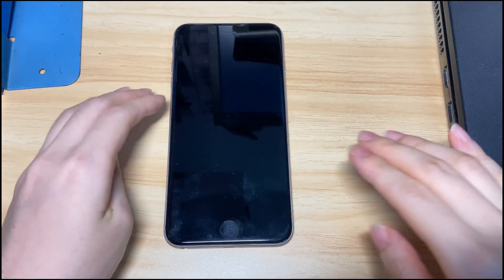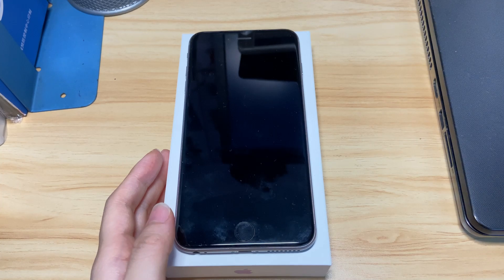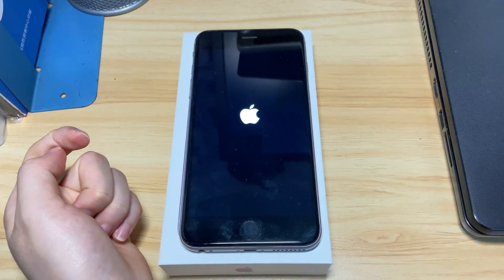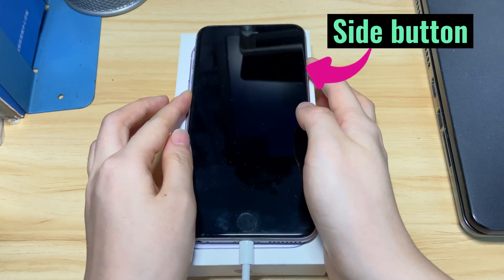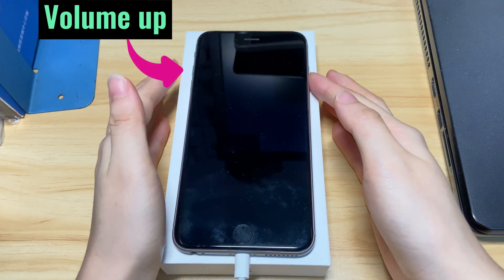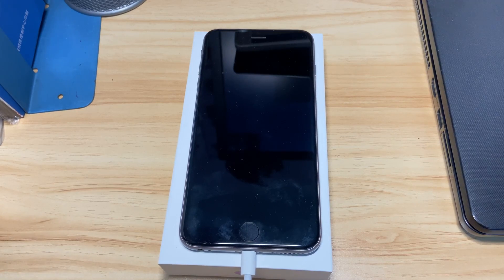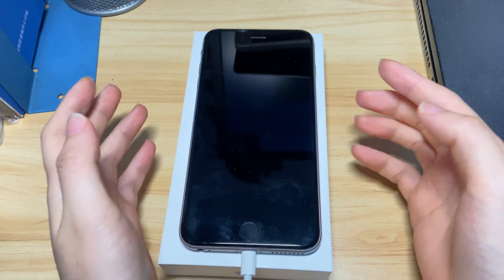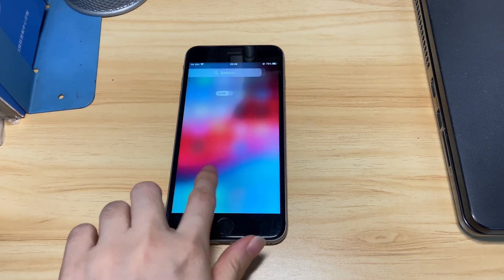5 Ways: How to Fix iPhone 8 (Plus) That Won’t Turn On | Handle All iPhone 8 Not Turning On issues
Here’s a video tutorial for how to fix iPhone 8 or iPhone 8 Plus that won’t turn on. When your iPhone 8 won’t turn on, many things could be blamed for. The most obvious reason why your iPhone 8 fails to turn on is that it has no power. If iPhone 8 isn’t turning on and stuck on a black screen or it won’t power on past the Apple logo after restart or update, the software might be crashed all of sudden. In other case, there might be a hardware issue like broken screen, water damage, etc.

The good news is that you can take some steps on your own to fix iPhone 8 not turning on before heading to the Apple Store.

Timestamps:
Force restart iPhone 8
Charge then force restart
Update iOS
Do a complete restore
Contact Apple for hardware evaluation

That’s all for what to do when your iPhone 8 won’t power on or it becomes stuck when turning on. Hope this can help you.

Related iPhone 8 (Plus) fixes:
How to Fix iPhone 8 (Plus) Boot Loop, Apple Logo Turns On & Off, Endless Reboot Loop
How to Fix iPhone 8 (Plus) Stuck on Apple logo | Get Past Frozen Black or White Apple Logo
Must Know: How to Fix iPhone 8 (Plus) Touch Screen Not Working, Not Responding to Touch or Unresponsive